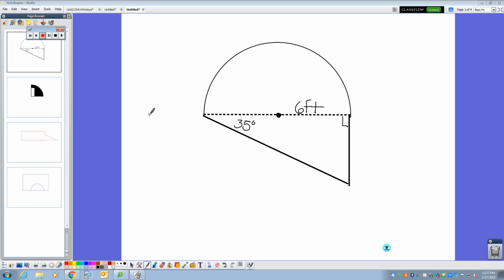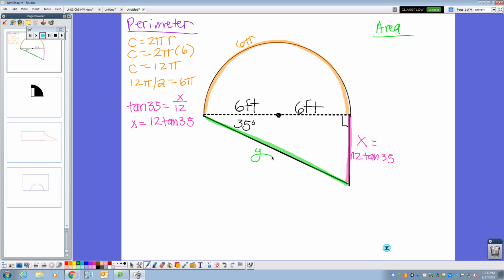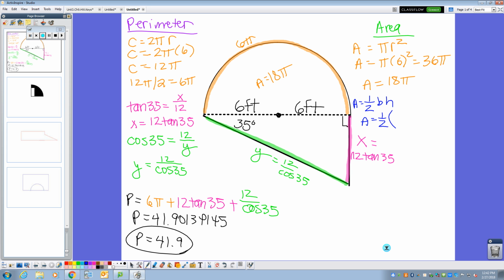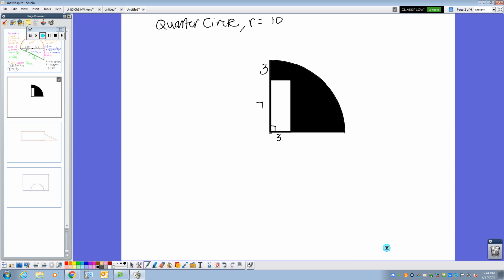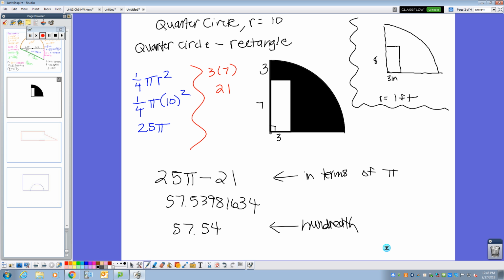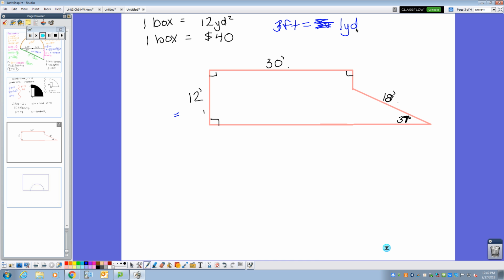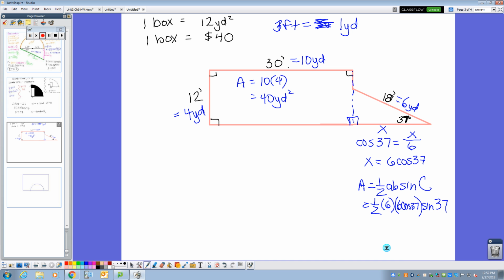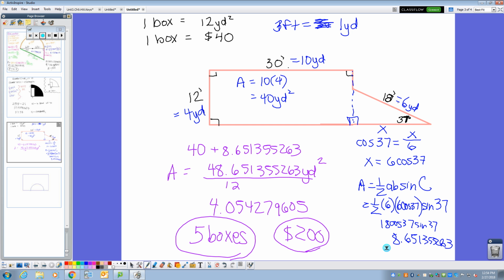Chapter 9 Quiz Extra Review Problems